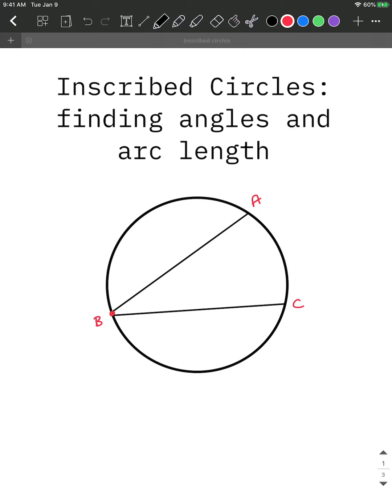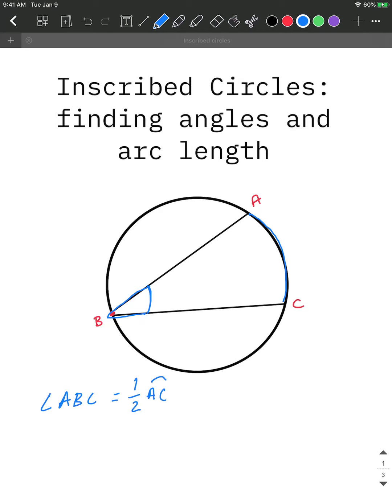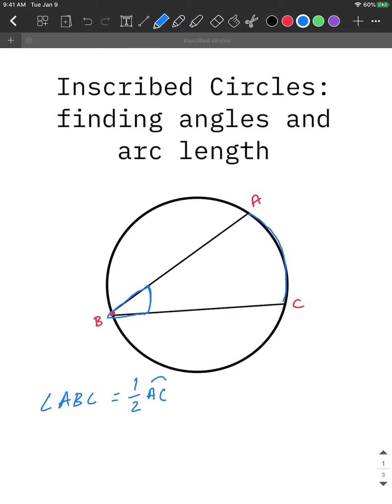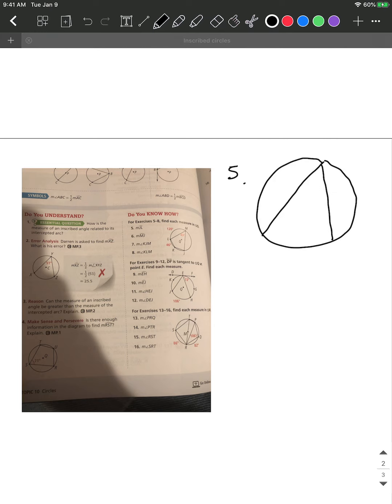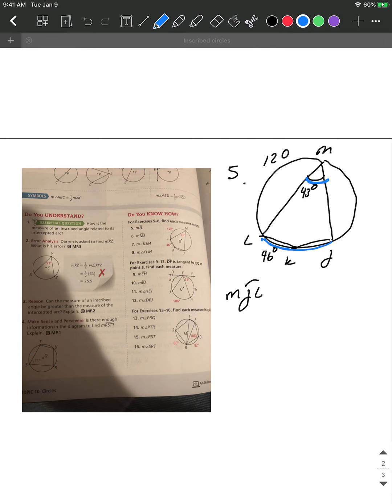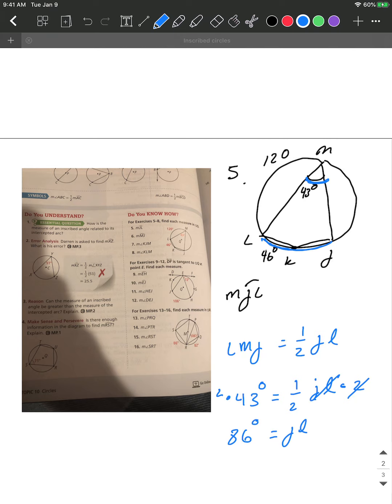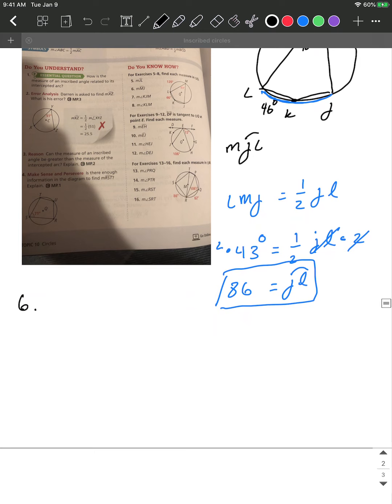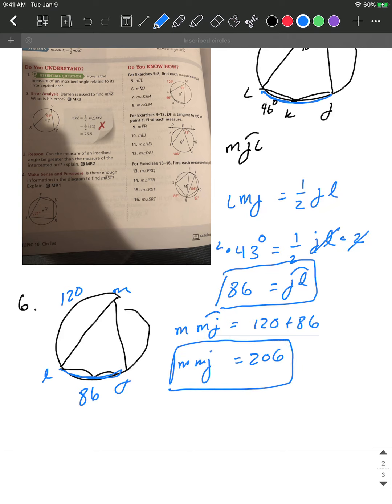Inscribed Circles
The video focuses on how inscribed circles are used to find angles and arc lengths of the circle. We go over formulas you need to know, and how to interpret the information given from the questions.